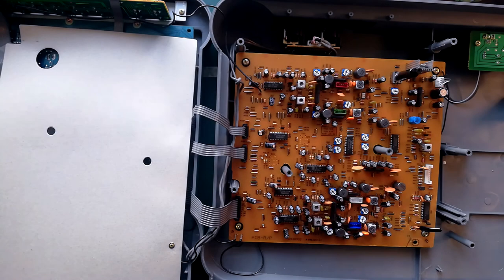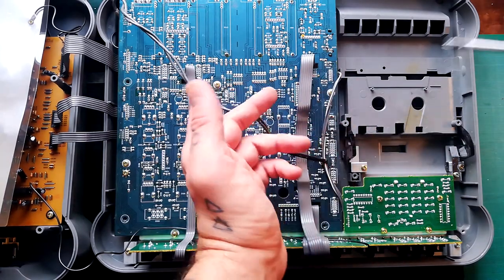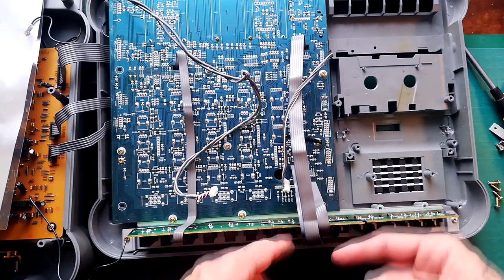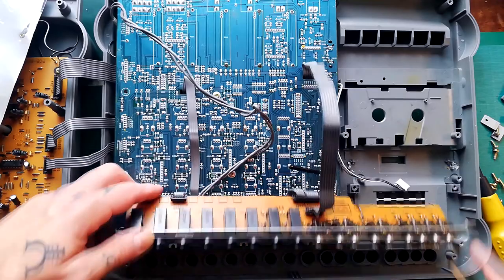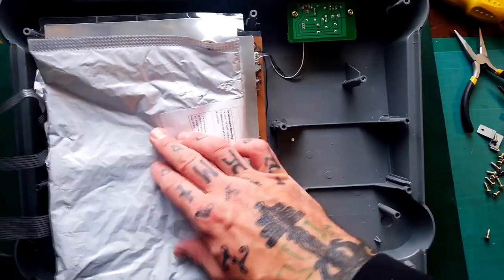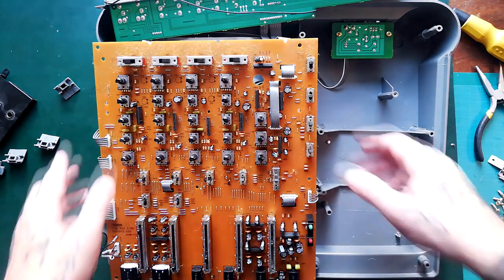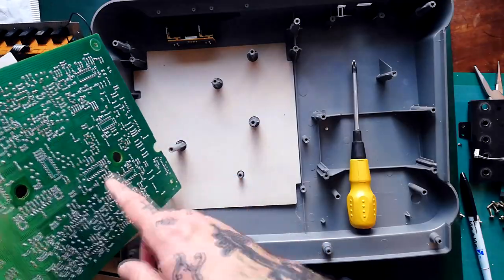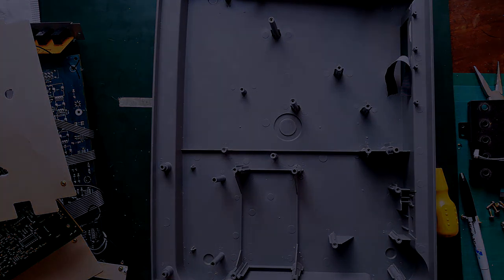Fostex X55 | Tear Down 2 | remove PCBs for cleaning and soldering, etc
Second in a series of videos tearing down a Fostex multitracker X55. The videos are intended as reconnaissance for anyone who need to needs to repair one of these compact multi-track cassette recorders.

In this episode I remove the various circuit boards form the two halves of the plastic case and take the door off, the sort of thing you might need to do if you wanted to clean the unit or find and replace faulty components.